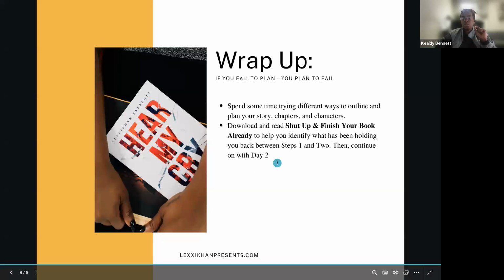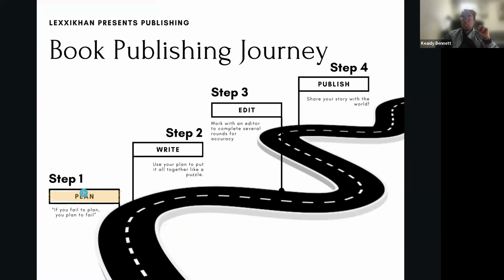Plan Your Manuscript with Best-Selling Author Keaidy Bennett (pt 3)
Struggling to keep your readers hooked from start to finish? In this video, best-selling author Keaidy Bennett of LexxiKhan Presents Publishing shares her secrets to planning a well-rounded story that wows your audience. Learn how to create compelling characters and edge-of-your-seat plots that keep readers turning pages. Whether you're writing your first novel or leveling up your storytelling game, this is the ultimate guide to planning your masterpiece. ✍️✨

📚 Your story matters. Let's tell it.

This video is part 5 in the playlist - be sure to start from the beginning if you're serious. xo